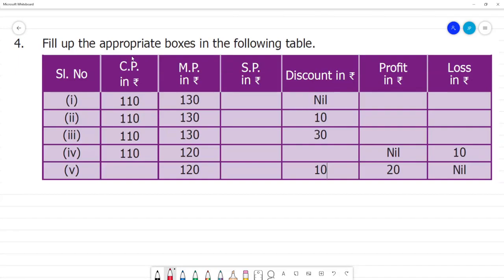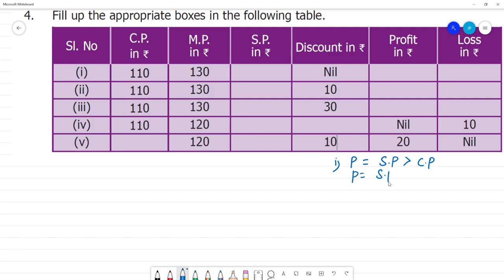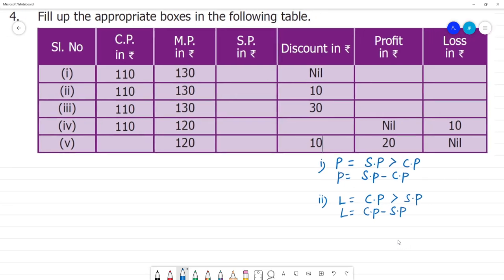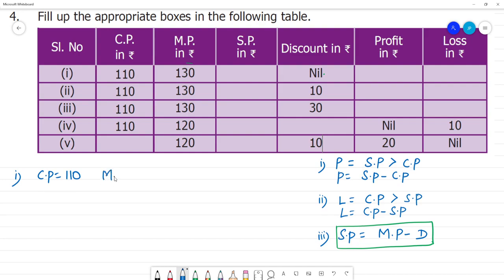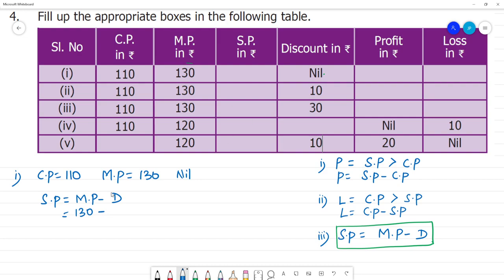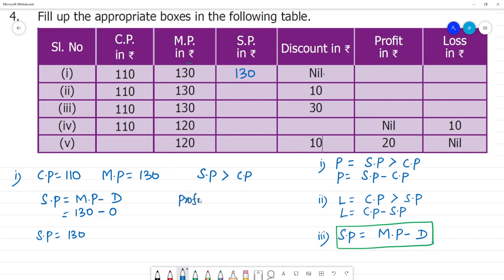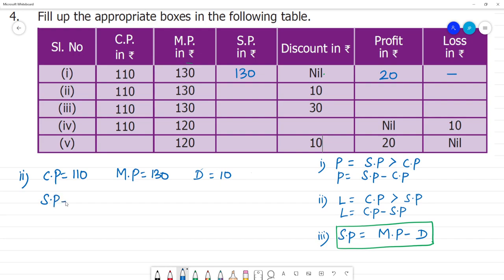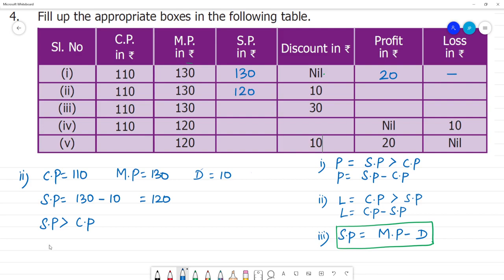6 TN Maths Term II 3 . BILL, PROFIT AND LOSS Exercise 3.1 4. Fill up the appropriate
TN Term II
3 . BILL, PROFIT AND LOSS
Exercise 3.1
4. Fill up the appropriate boxes in the following table